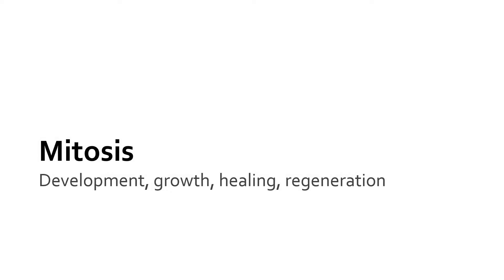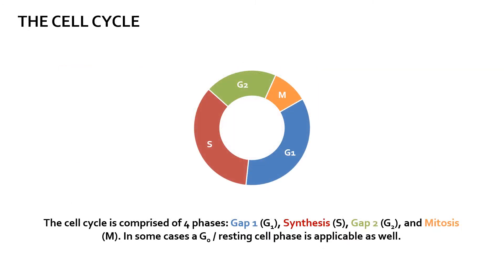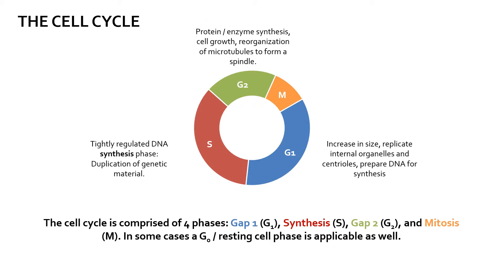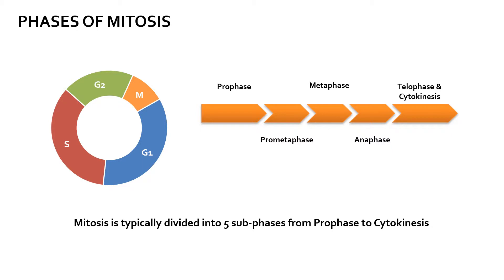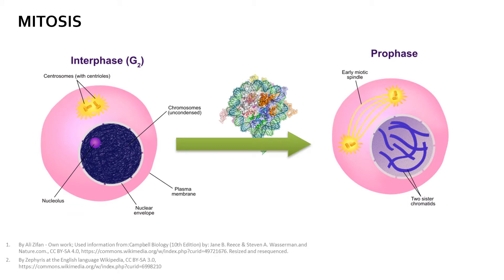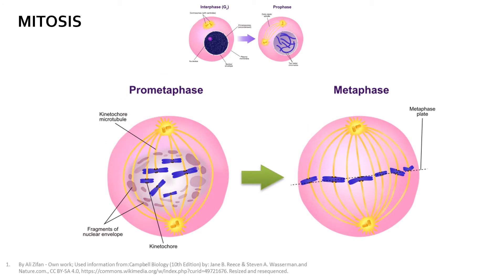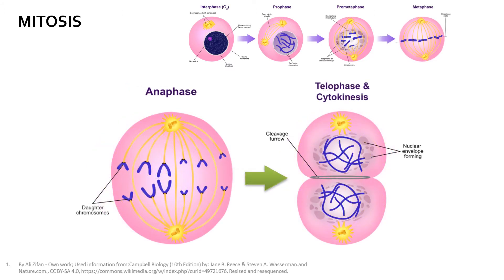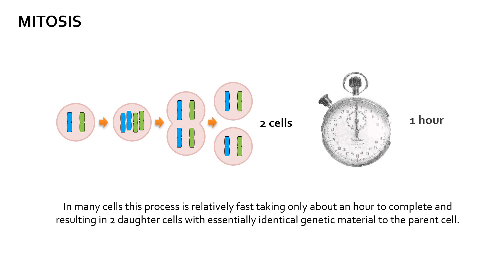Mitosis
A high level overview of the cellular process of Mitosis.